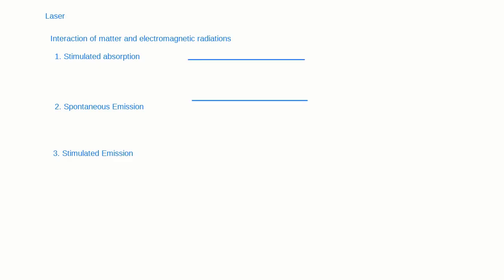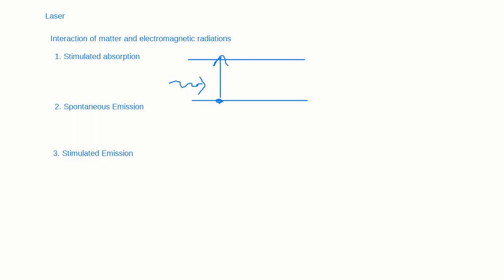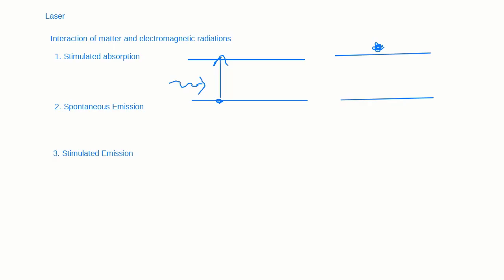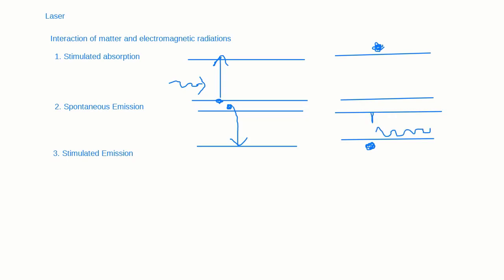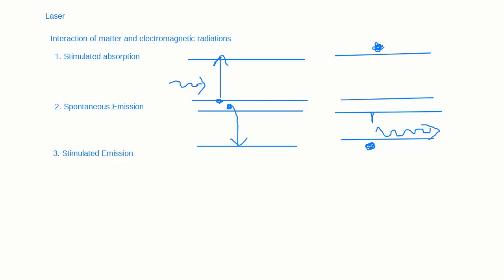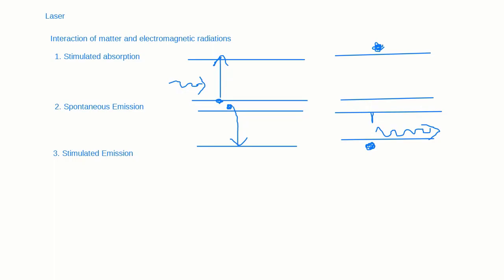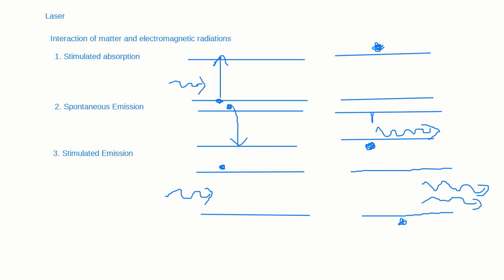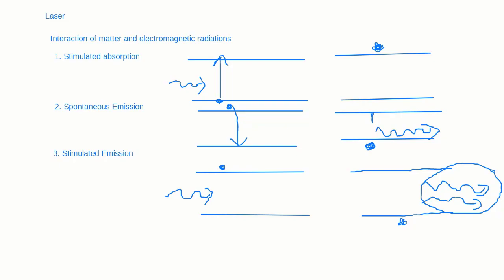Introduction to Laser || Interaction of Electromagnetic Radiation with Matter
This video gives a complete understanding of the following concepts:
1. Introduction to Laser
2. Interaction of radiation with matter
3. Stimulated absorption
4. Spontaneous emission